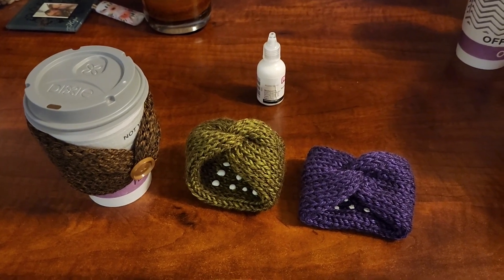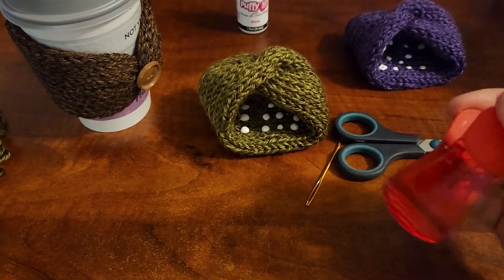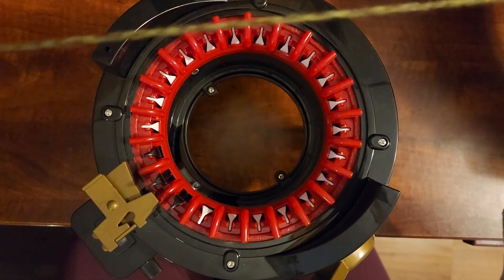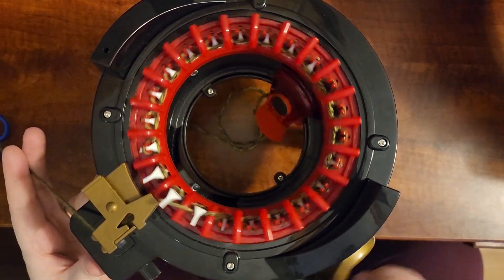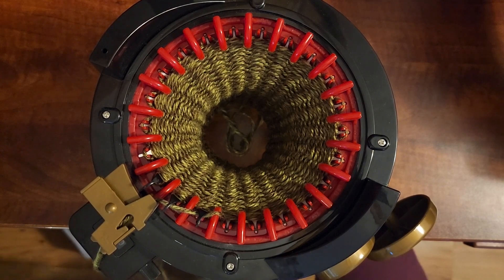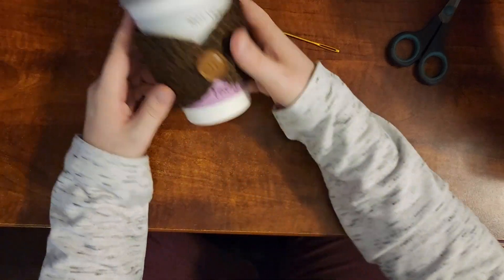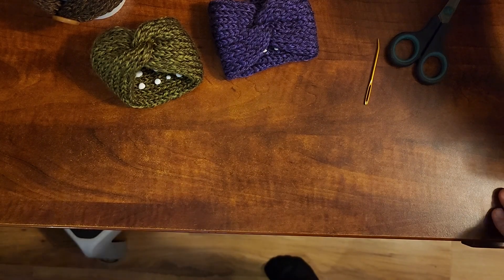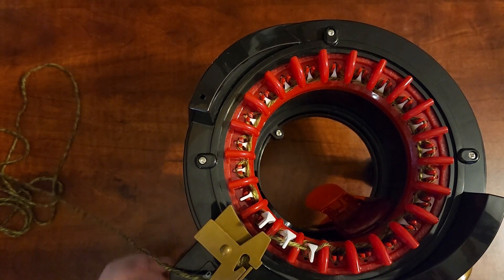Coffee Cup Cozy On The Addi Express Knitting Machine